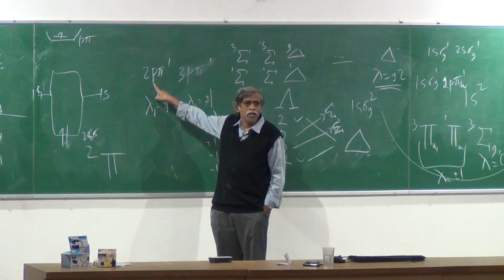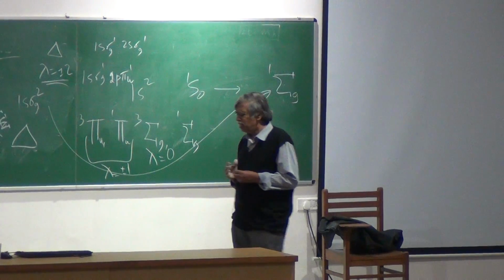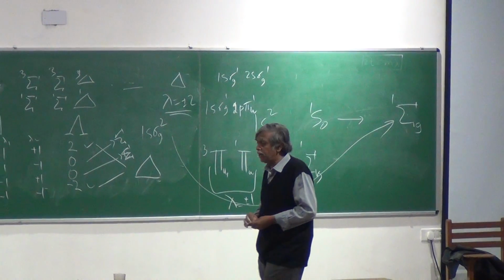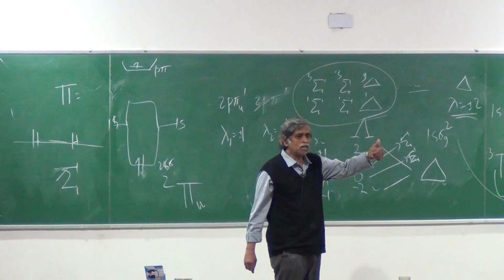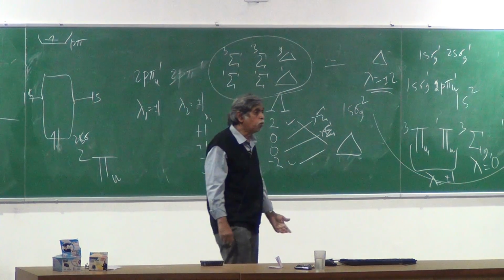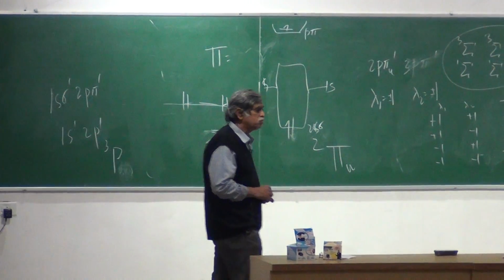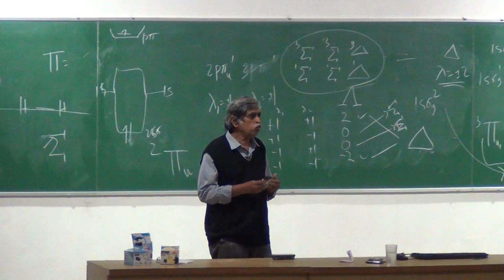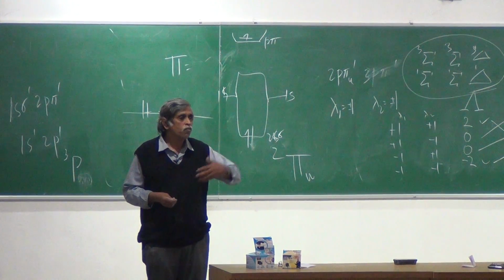CHM 201 - November 13, 2013 - Part 3 of 6 (Chemistry@IISER Mohali)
Date: 13th November, 2013 (Part 3 of 6)

Instructor: Prof. K.S. Viswanathan
IISER Course Number: CHM 201
As taught in: Fall 2013
Level: Undergraduate